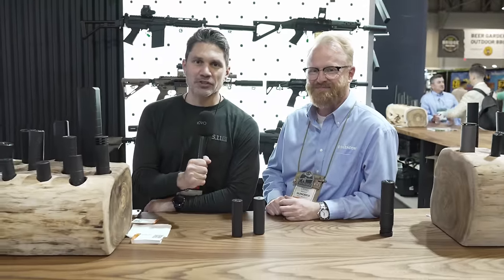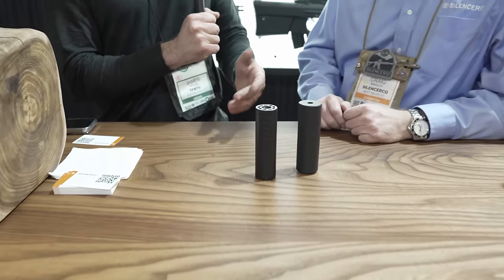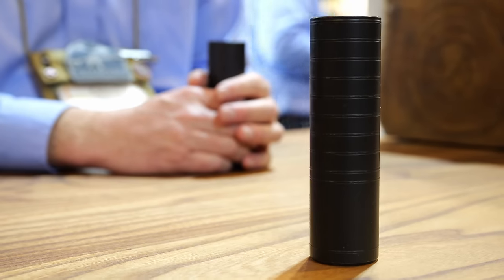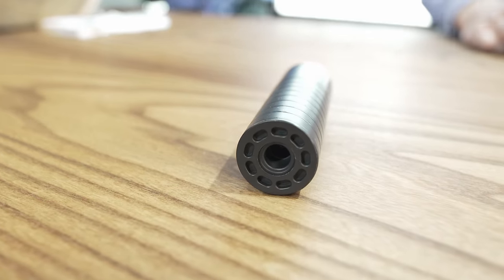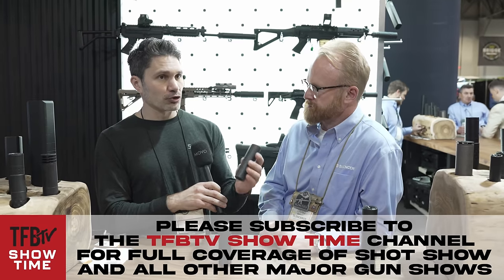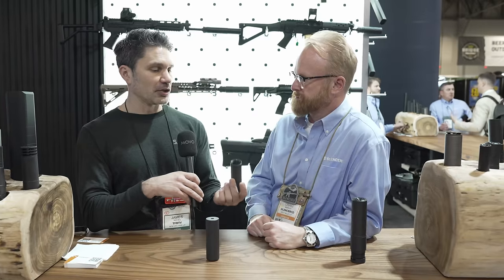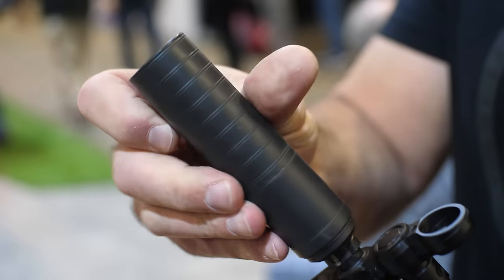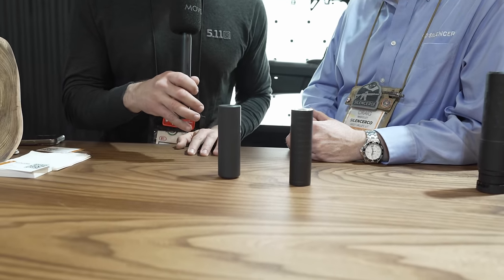New Ultra-Light 9mm Suppressor from SiCo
@JamesReeves is at Silencer Co during SHOT Show 2024 to discuss the new titanium Spectre 9. According to SiCo:

"The Spectre 9 is the next evolution in SilencerCo’s collection of titanium suppressors. It’s completely constructed from titanium and designed for pistol and subgun platforms. The Spectre 9 is extremely lightweight due to its construction and compact for minimal impact. It’s a great option for personal protection, low-visibility applications, or days at the range.  The Spectre 9 is compatible with 9MM and subsonic 300 BLK (full auto subs & semi auto supers). It’s even full-auto rated and one of the few suppressors that can run on a full-auto Glock. It’s compatible with the SilencerCo Alpha accessories and mounting systems and ships with a tool and the Spectre Piston Housing Assembly."